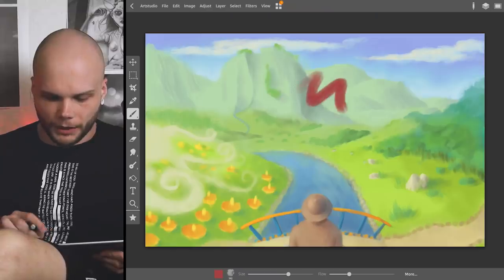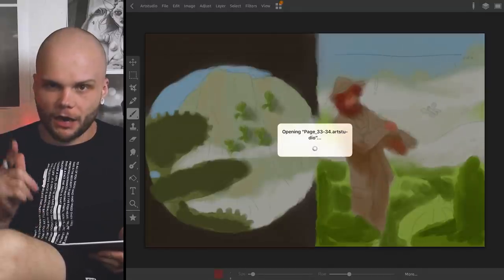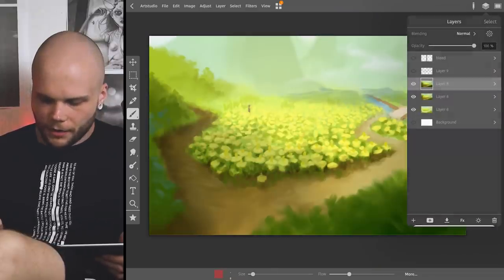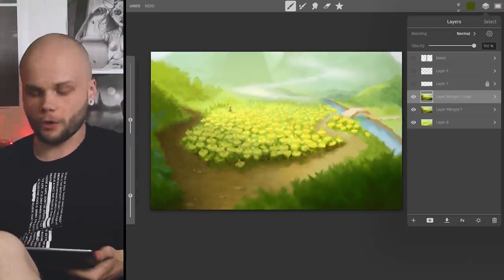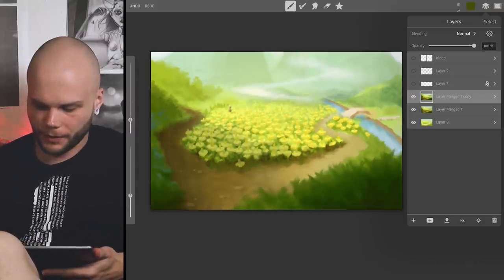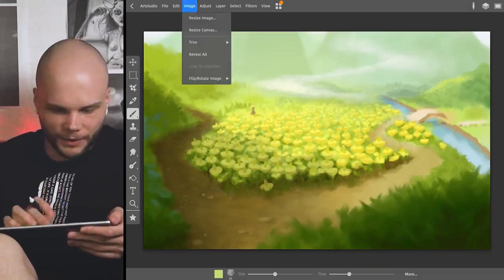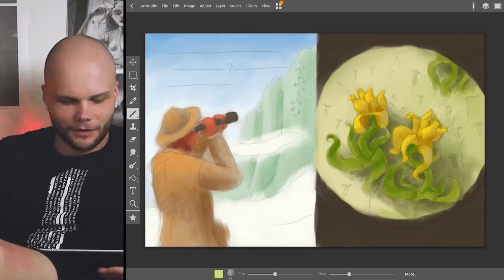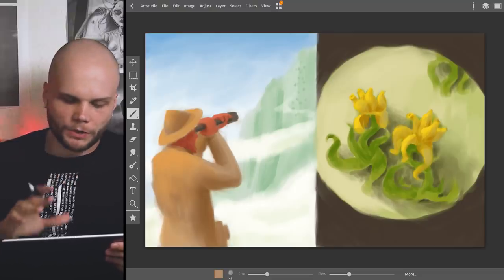Drawing On A Couch. On iPad Pro.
Today Imma show my work process while sitting on a couch with an iPad. Because that's how you want to live.